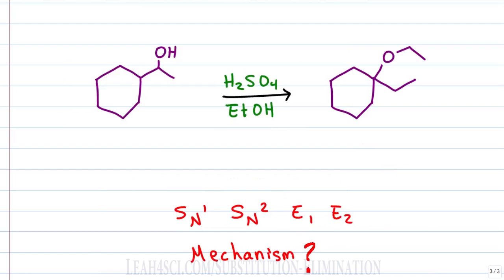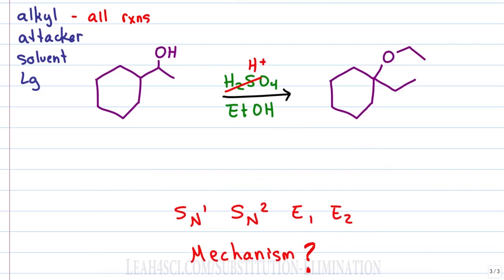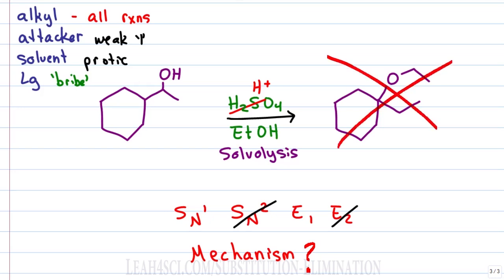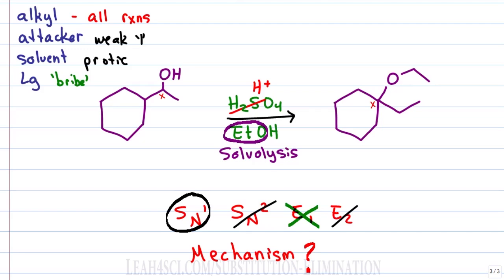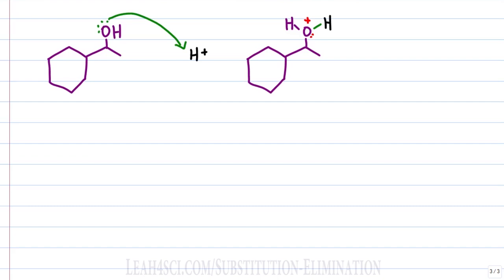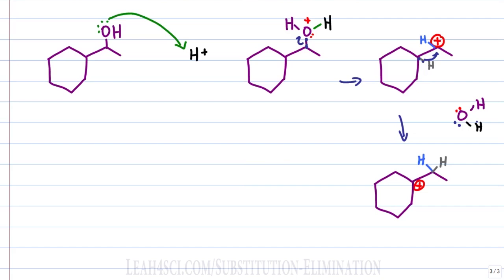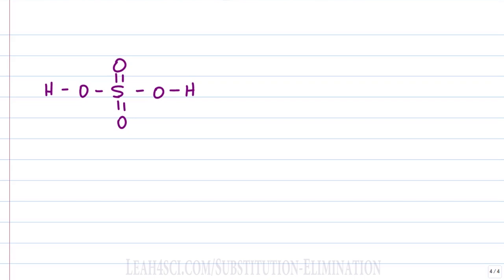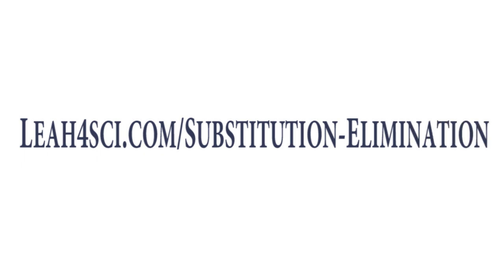Practice SN1 SN2 E1 or E2 Mechanism Given Reactant and Product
presents: Choosing SN1 SN2 E1 E2 Reaction Mechanism Given Reactant & Product

This video shows you how to choose between SN1 SN2 E1 E2 when given complete reaction conditions including starting molecule, reagents and products.
You'll also see the step by step mechanism for what appears to be a tricky intermediate transition.
This question came from a student's exam where over 100 students failed to get full credit.

Catch the entire Nucleophilic Substitution and Beta Elimination Tutorial Series along with the FREE practice quiz and cheat sheet on my